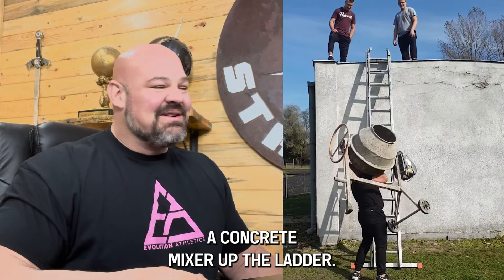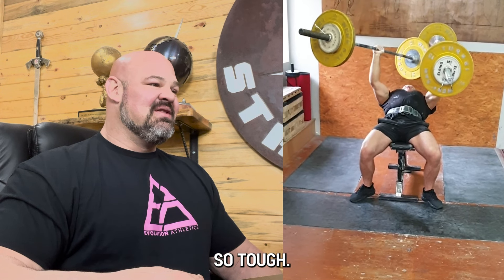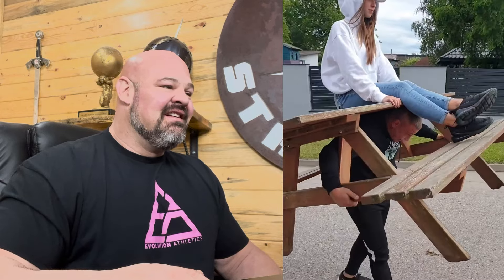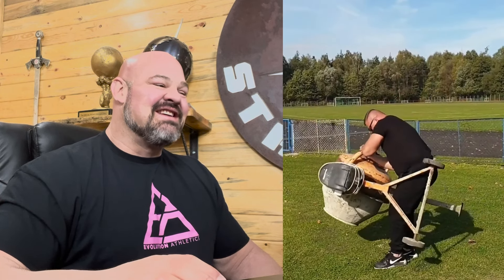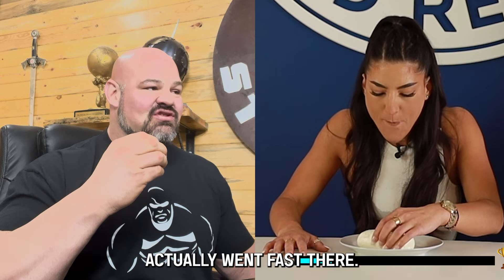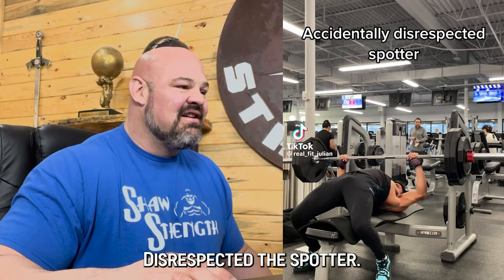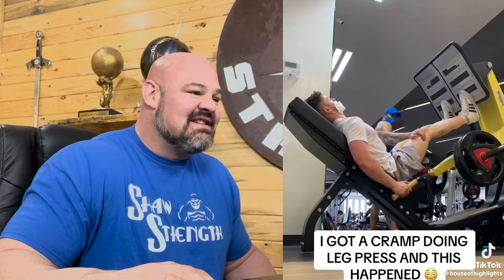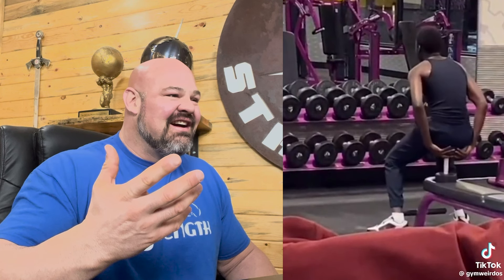EXTREME PEOPLE | BRIAN SHAW REACTS